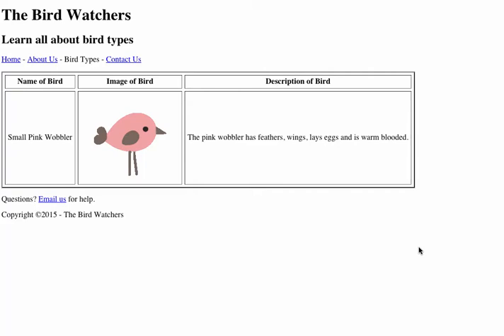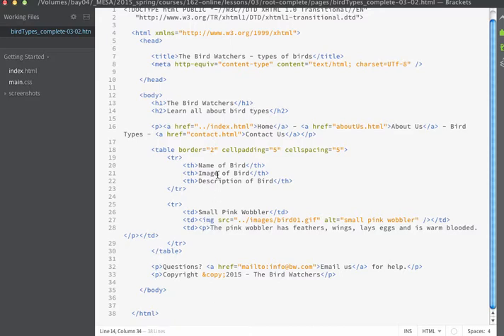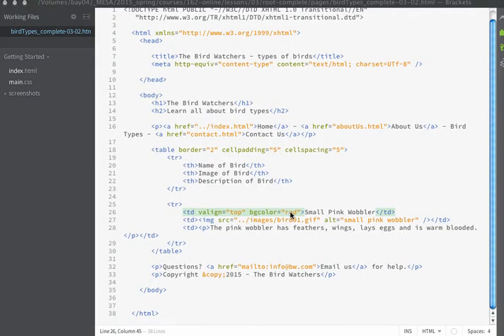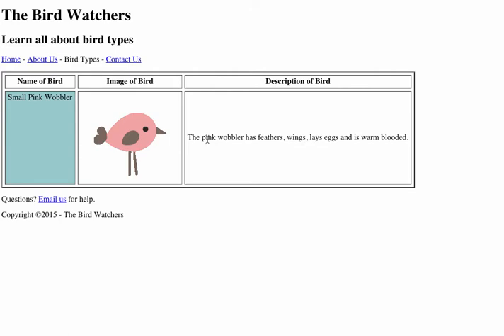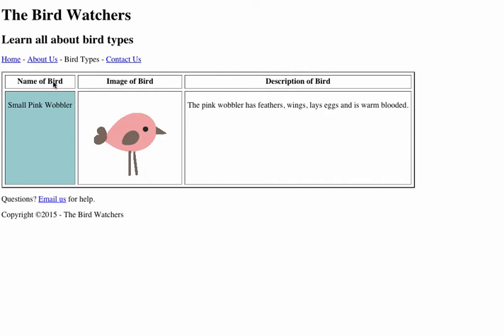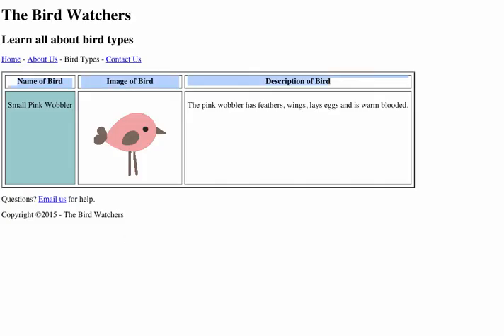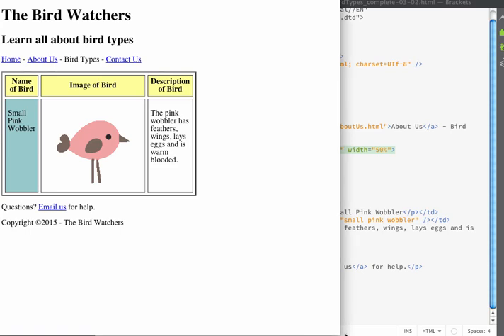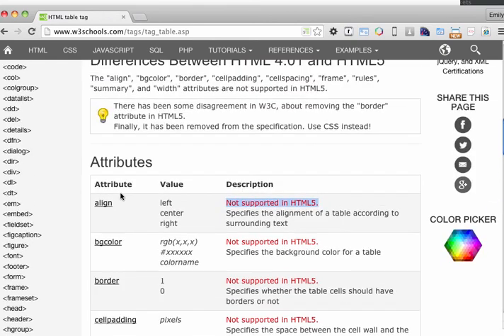{Web-D 08} Table attributes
HTML table attributes